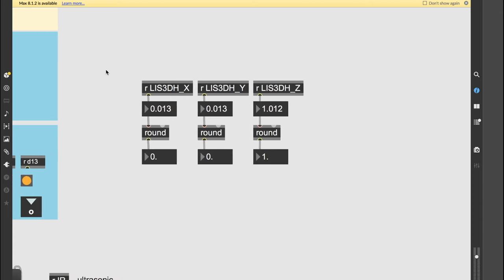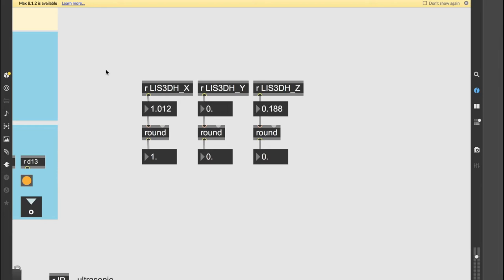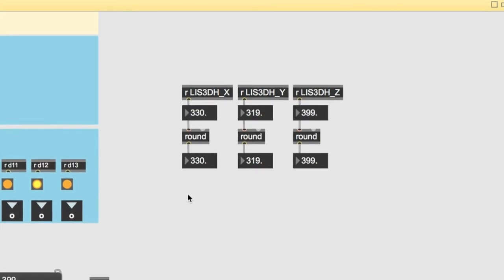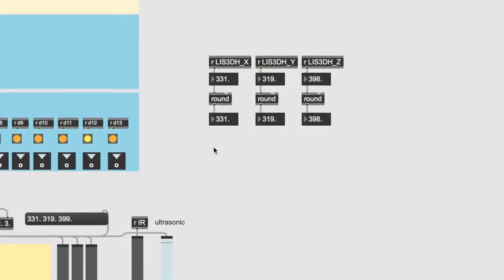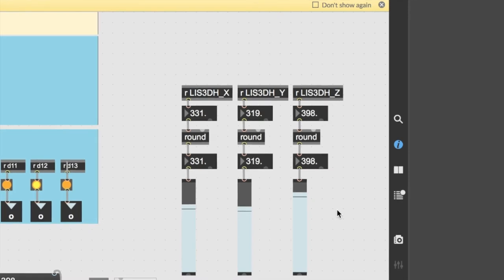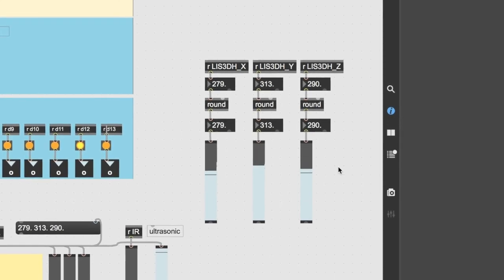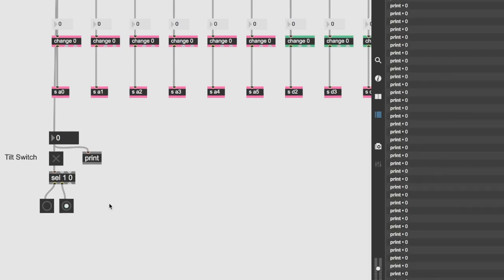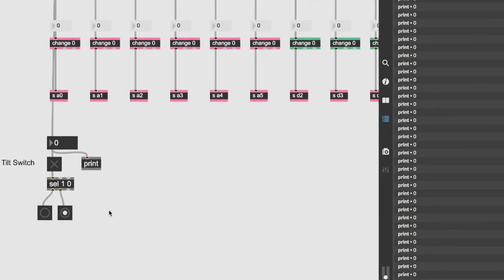Accelerometers and a Tilt Switch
Uploaded Feb 3rd.

I am a premier highland dancer, a classical violinist, a violin teacher, and an interactive, multimedia sonic artist. When I started this channel, I posted videos on both highland dance and violin, hence the name "HighlandViolinist". But, as I progressed through university, I became more involved in music technology, interactive computer music performance (with Max MSP), and constructing new Digital Musical Instruments (DMIs) with Arduinos and sensors. As I evolved as an artist and academic researcher, so has my YouTube channel. Instead of having multiple channels for each topic, I have this one channel that has a little bit of everything that I enjoy and I have organized my videos into playlists based on the topic. If you like violin, but not technology, or like technology, but not dancing, that is ok!